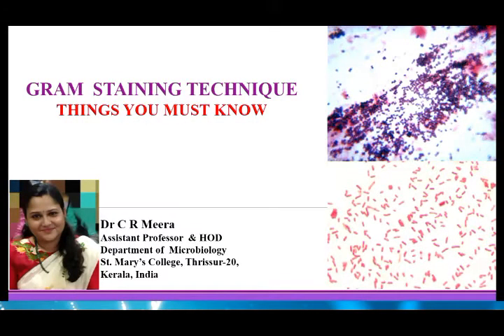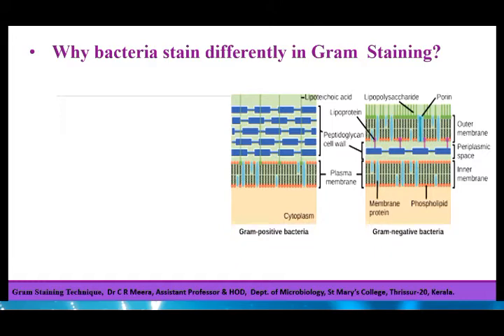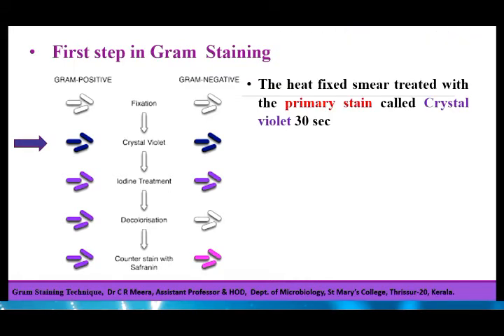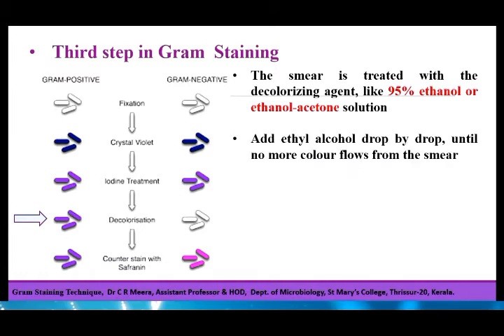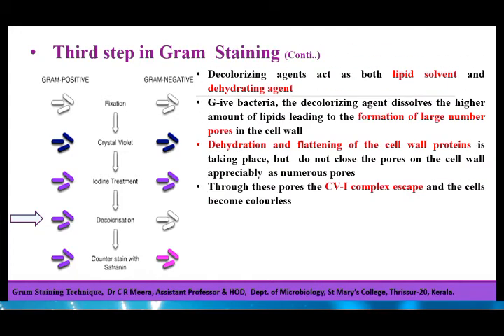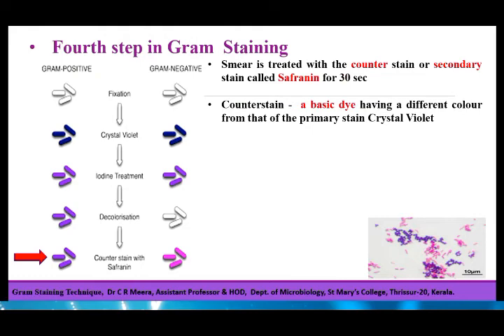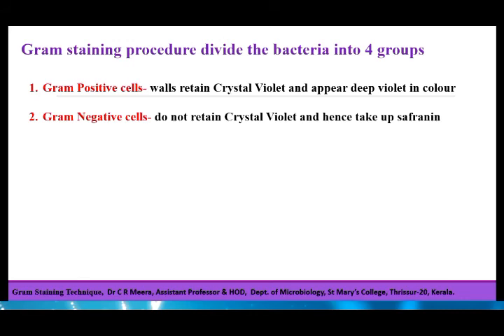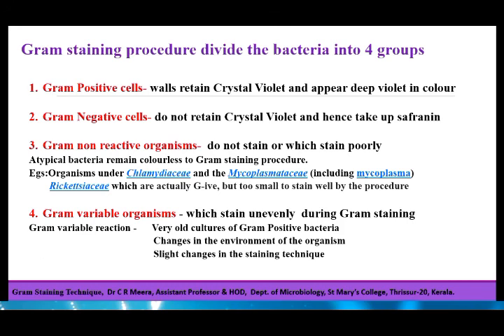Gram Staining Technique- Things You Must Know- Dr C R Meera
Gram staining is the most widely used differential staining technique in Microbiology. This video describes the different reagents and steps involved in the procedure with detailed description of principle behind each step.